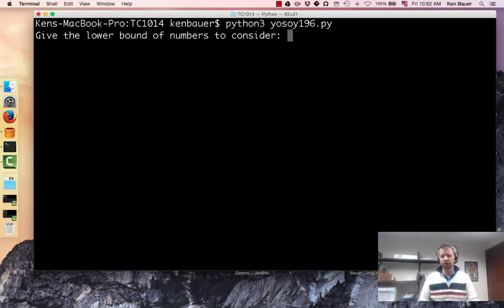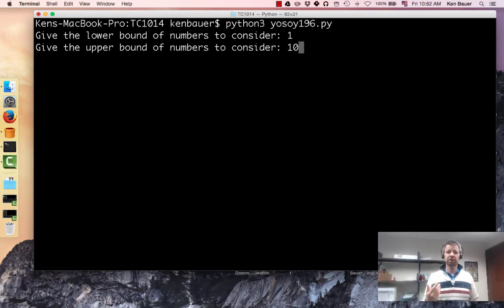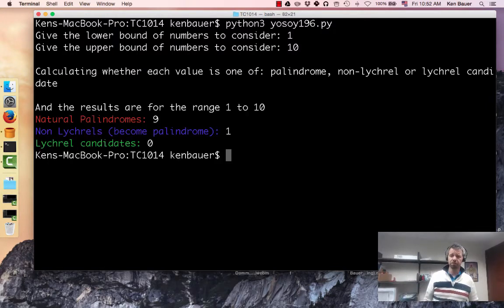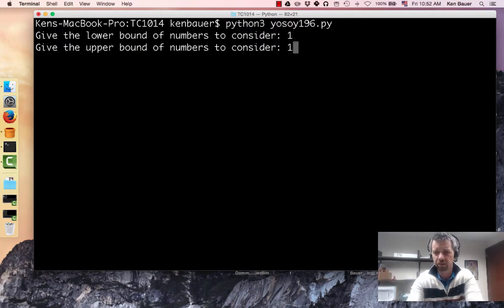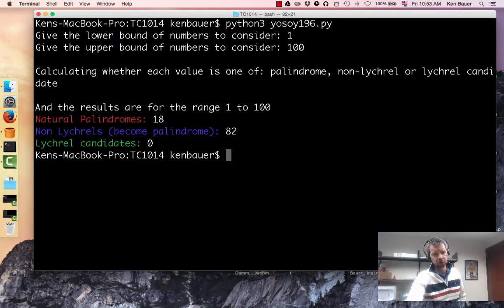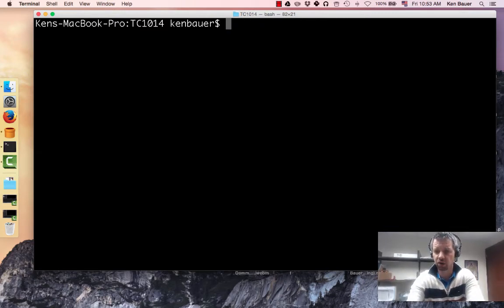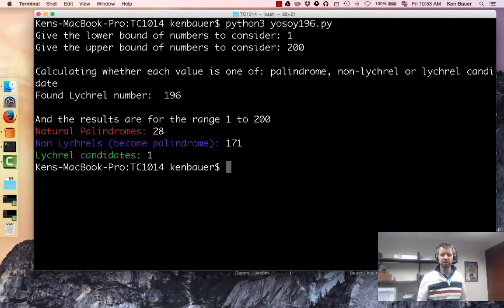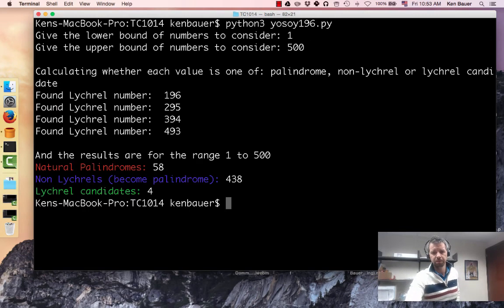YoSoy196 Demo Run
Quick video to show how the YoSoy196 project should look when you run it.